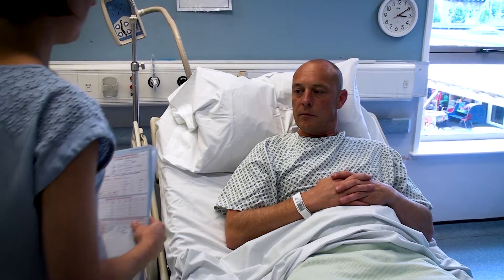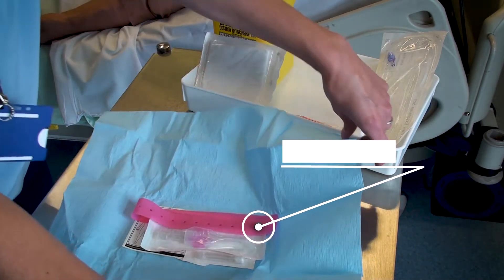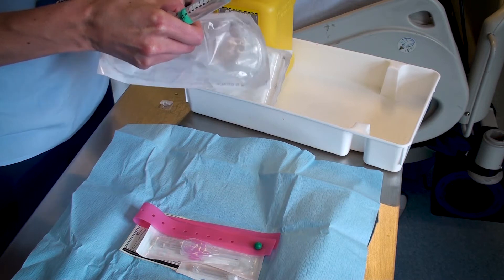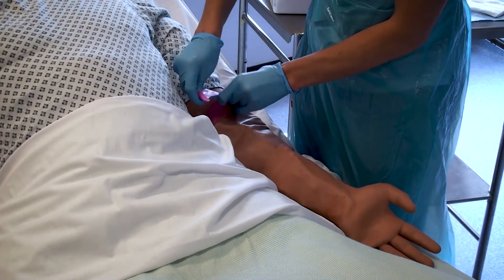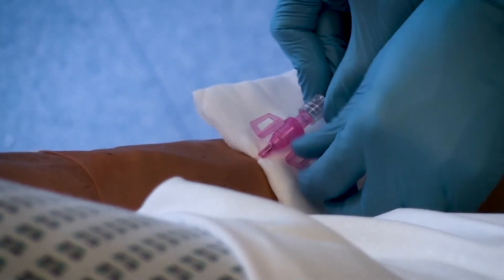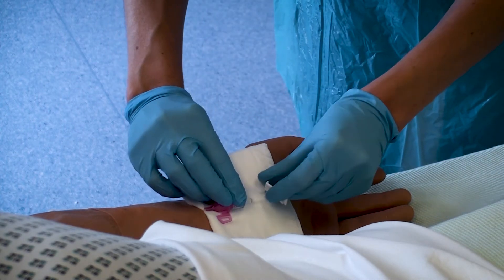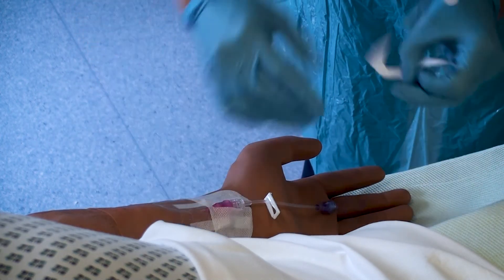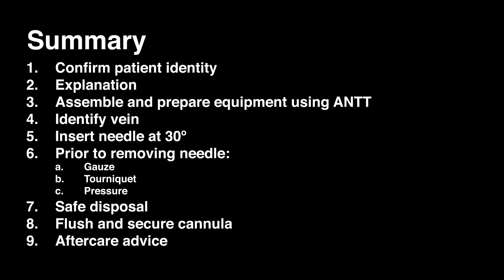Peripheral Venous Cannulation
In this essential skill training aid video we are going to show how to;
Perform Peripheral Venous Cannulation.

Useful Links:
- Guidelines may vary from these for you individual trust, login may be required outside of Hospital Environment.

- NUH Guidelines app, keep up-to-date with local guidelines for NUH

Please note no real patients or notes were used during the filming of these videos.

Copyright
All files and information contained in this Website are copyright by Nottingham University Hospitals and may not be duplicated, copied, modified or adapted, in any way without our written permission.

The information provided in this video is designed to provide helpful information on the subjects discussed and is for informational and/or educational purposes only.

Medical Videos
Filmed in August 2017 according to local NUH Guidelines. Guidelines may vary between  Hospital Trusts. Please adhere to your local policy at all times. If you have any queries always check with your departmental leads before performing any procedure.

Nottingham Hospitals Trust hereby disclaims any and all liability to any party for any direct, indirect, implied, punitive, special, incidental or other consequential damages arising directly or indirectly from any use of the Video Content, which is provided as is, and without warranties.